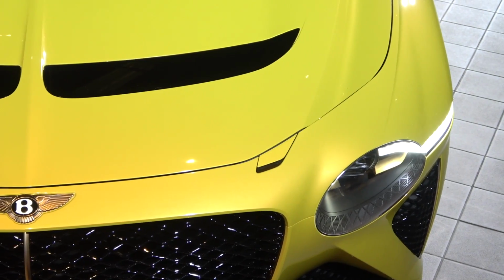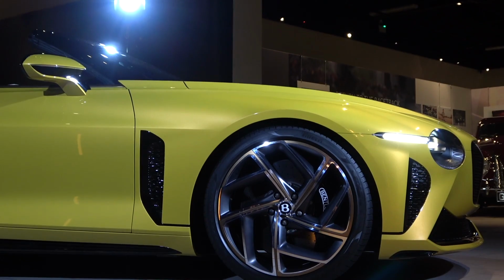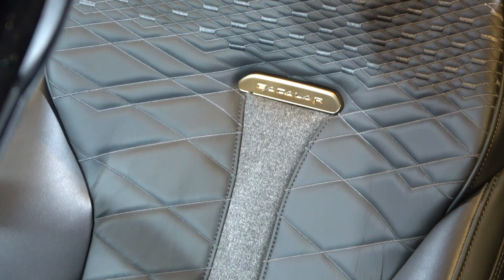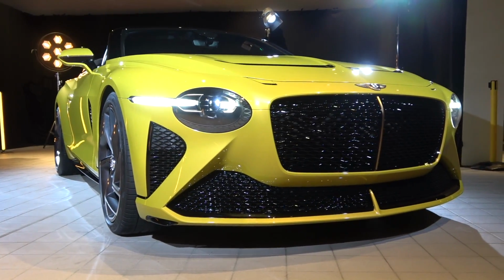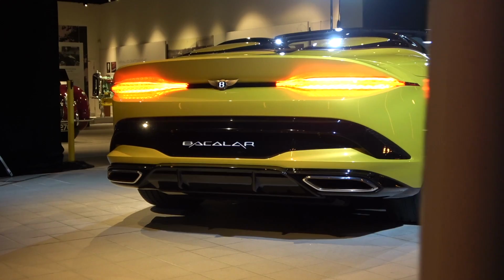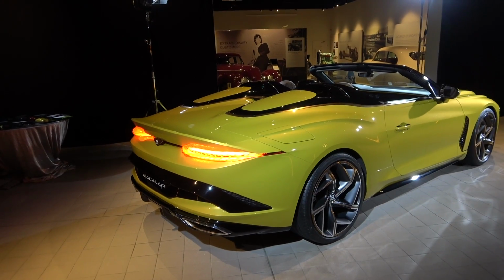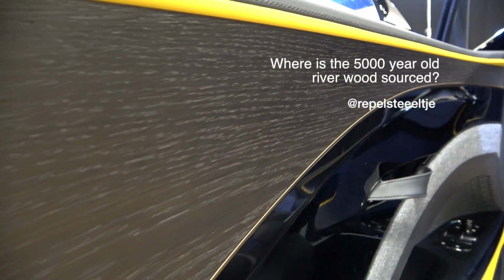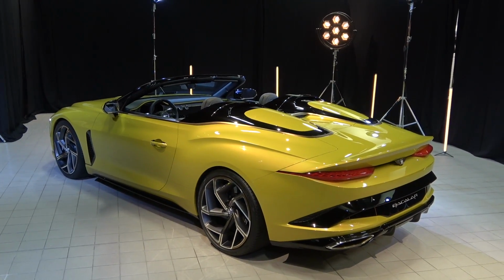NEW Bentley Mulliner Bacalar - The Return Of Luxury Coach Building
This is the new Bentley Mulliner Bacalar, powered by an uprated bi-turbo W12 engine developing 650bhp and 667lb ft. A top speed of over 200mph. 22-inch wheels sitting 20mm further apart than on a Bentley Continental GT. Two seats and just 12 to be built. And with a price tag of £1.5millon before taxes it's one of the most expensive new cars Bentley has ever made. Which didn’t put anyone off as Bacalar is all sold out!